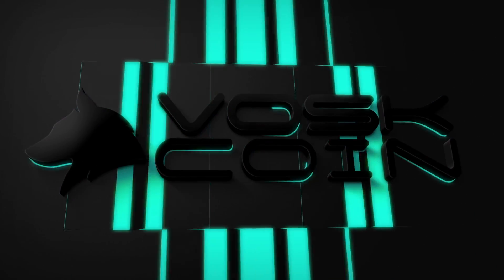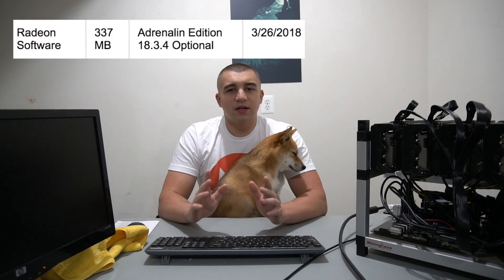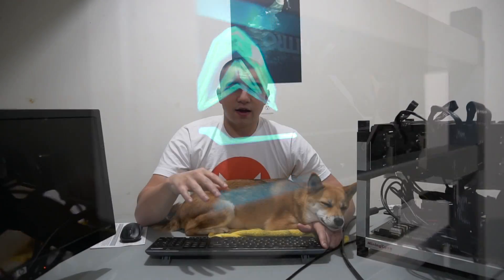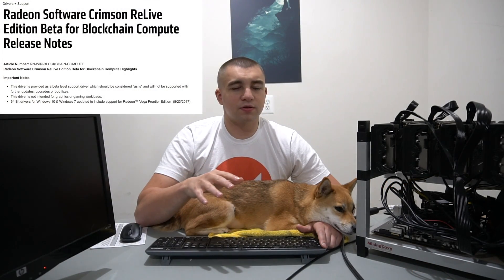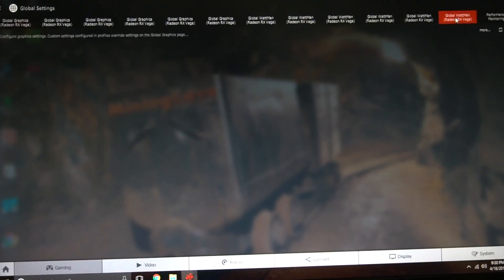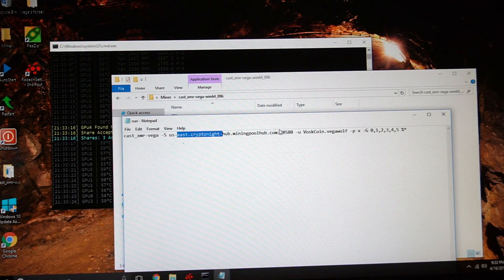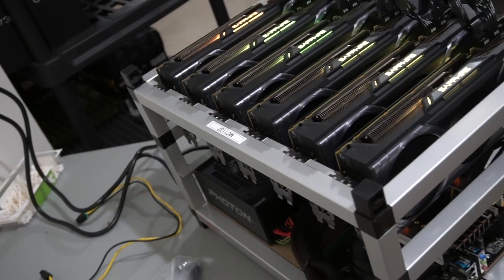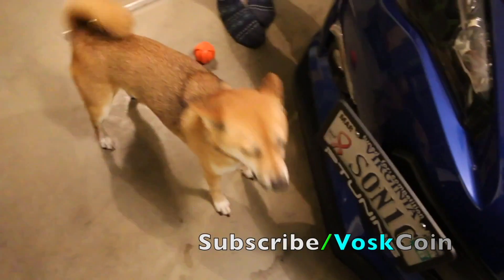How To Setup 6x Vega Rig to Mine Monero XMR on Cryptonightv7 - QUICK & EASY!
It's no secret building and setting up an AMD Vega Mining Rig is a nightmare compared to rx or nvidia miners. However with the latest Adrenalin driver release it's possible to quickly and easily setup a stable vega mining rig with minimal effort! Hashing over 11k?!

Vega GPU's in stock on Amazon
We are using a variation of Mining Cave's 6x gpu rig frame that has been widened to better fit Vega GPU's

*PARTS LIST - 6x Vega Mining Rig can upgrade to 10+ GPUs*
*Vega 56 (need 6)*
*Vega 64 (Alt option, can mix)*
*Vega search + Vega Frontier Edition*
(These perform great for me) x12
(Cheapest ATM) x12
(Preferred by many miners) x12
(Some say these are the best) x12
(OC version of above card) x12
(EVGA) x12
6x GPU Rig Frame
Alternative 12 GPU Rig Frame
*Motherboard*
(Alternative seller)
(Alternative motherboard by ASUS)
(Alternative motherboard by BIOSTAR)
*CPU*
*RAM*
*PSU x2*
(could try 1x, untested)
*Add2Psu (needed w/ 2 psu)*
*PCIE Risers (if needed the MC frame comes w/ them)*
*PCIE splitter 6 pin to 2x 6+2 pin if needed*
*SSD Harddrive*
*PDU Cables if needed*
Thermal Paste (only if needed)
*Arctic Silver Kit*
*Zip Ties if needed*

BTC - 12PsgKuhcJrEqJbD3oMN7rcEcuyqyqRznL
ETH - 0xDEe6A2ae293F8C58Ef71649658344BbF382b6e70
ZEC - t1WRoxHVh8vhDJxAr6vpP4zzj3xHGF9ZbgQ
ZEN - znb1iNFP6VctF2AhXLXtMsSjP7emvYDmeXR
VTC - VdeggL7drzbYeB2eedDeDYe9xPwtPXW8KG
Doge - DHgX7vJjBsmYcB1GgubGtu3TVJkqQgCG6B
XMR - 484HoyS4h2fenvLKQkuUV7FwnJaGK8LMX43tiJ3UZdVU53d2MxFiQ1jbSfyorsXZVs1SvoPVh4nipjd7b4GVgFGmCgygdpV